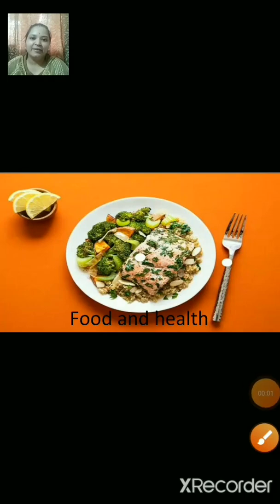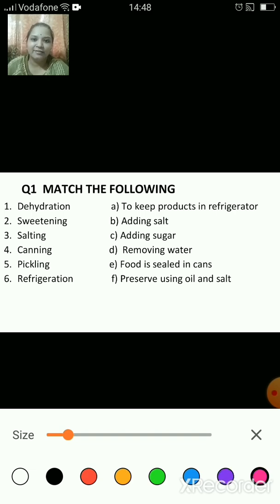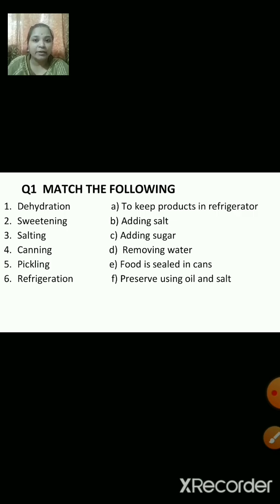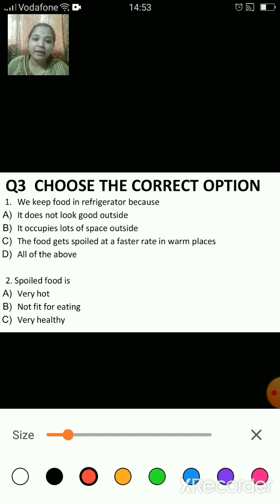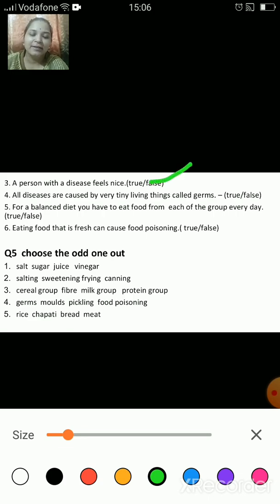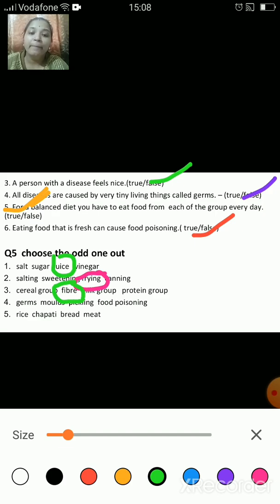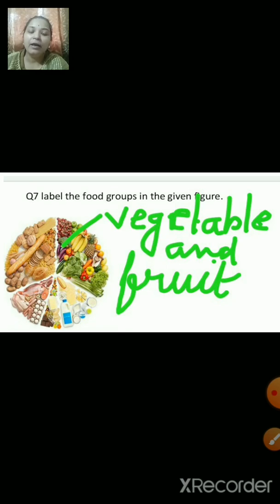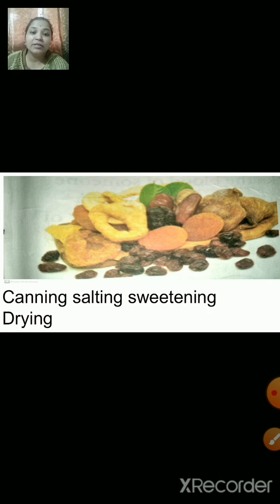class_5_science_revision_lesson_1_part_2_30_july_2020